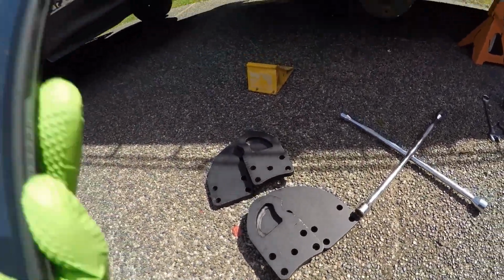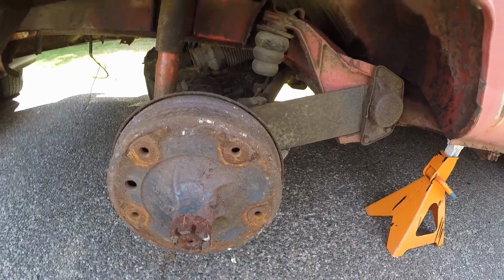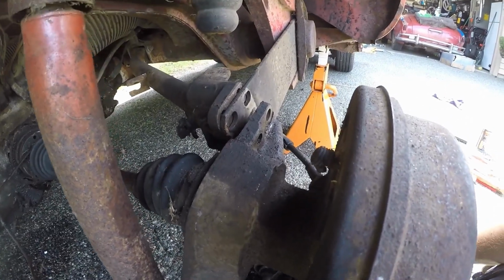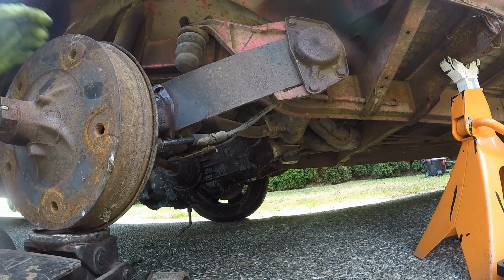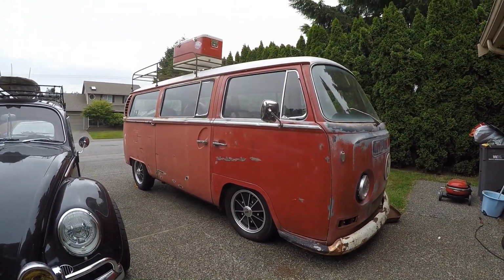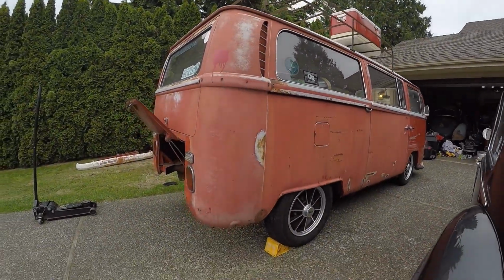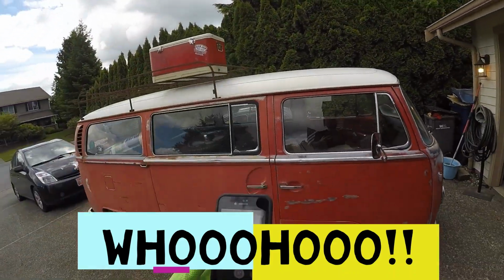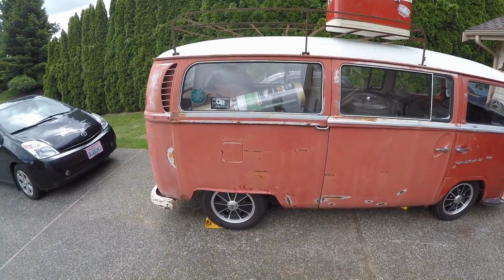WagensWest Slam Bay Kit Install Pt. 7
Part 7 of my 1969 Baywindow Bus WagensWest Slam Kit Install.

This video covers the Rear Drop Plate Install.

Purchase the Kit HERE!